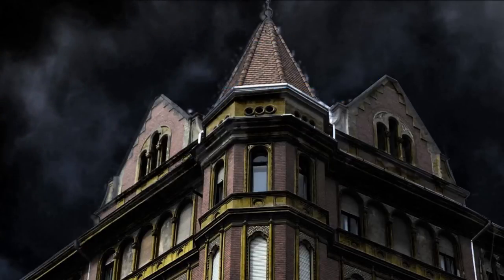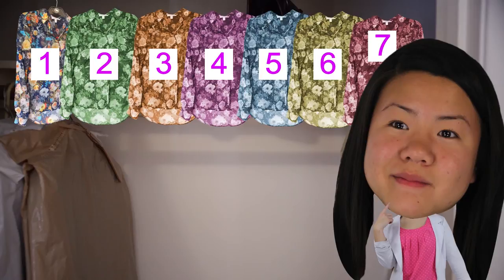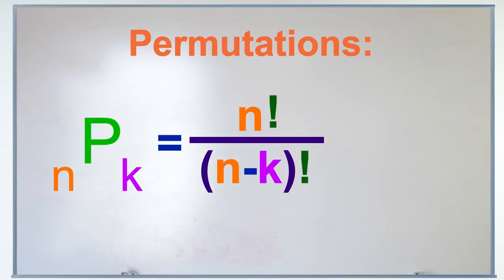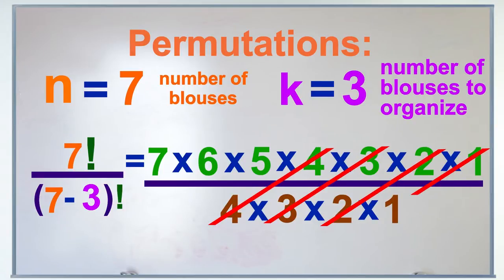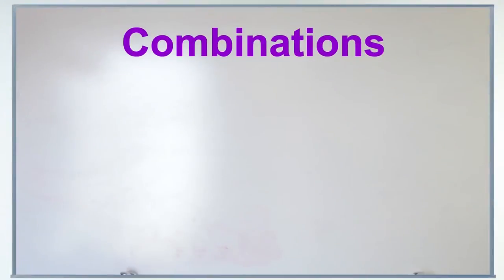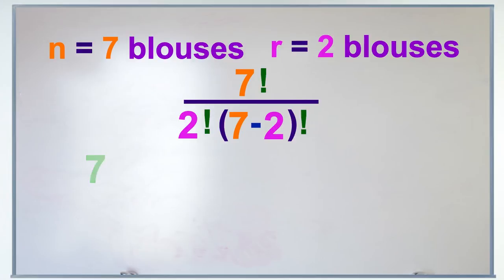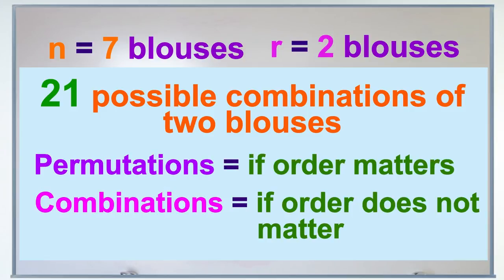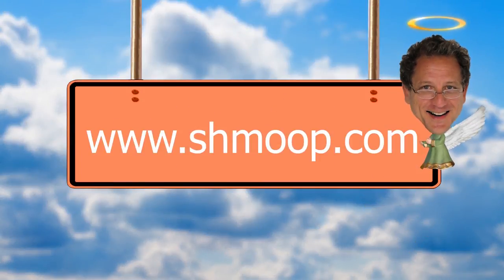Permutations and Combinations by Shmoop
To find probabilities of more complicated events, we'll need some more powerful ways of counting things. Sit down and buckle up, because stuff's about to get real.